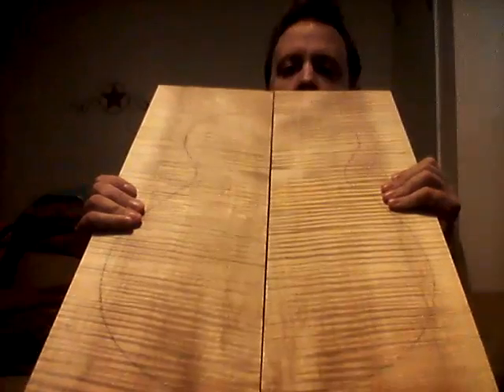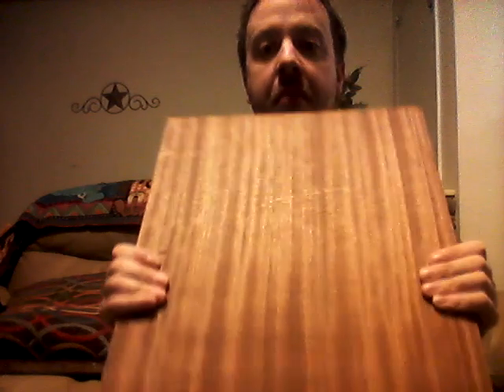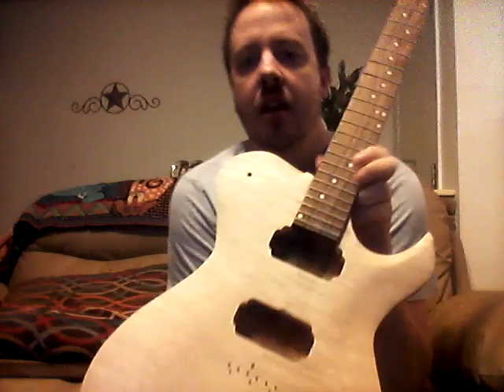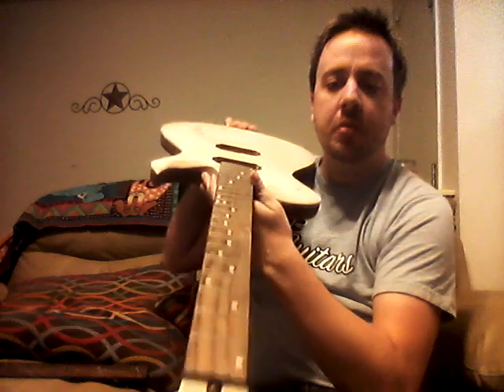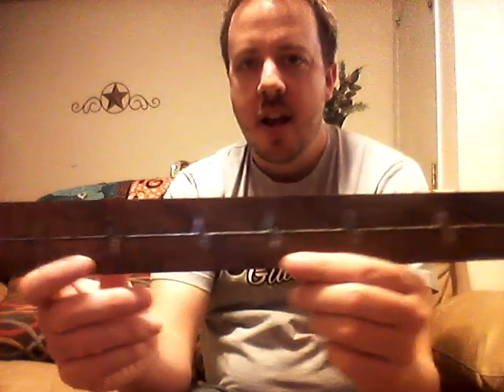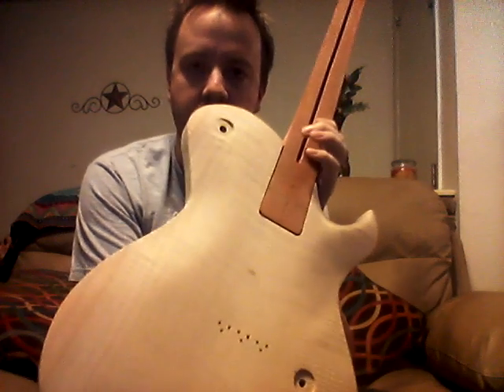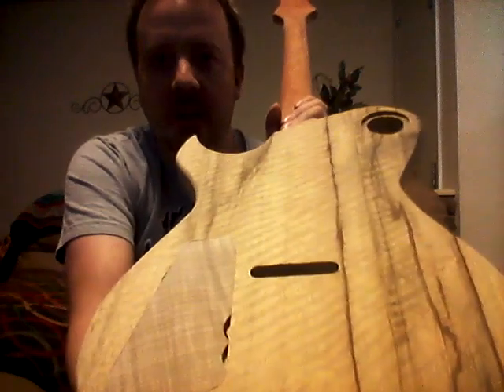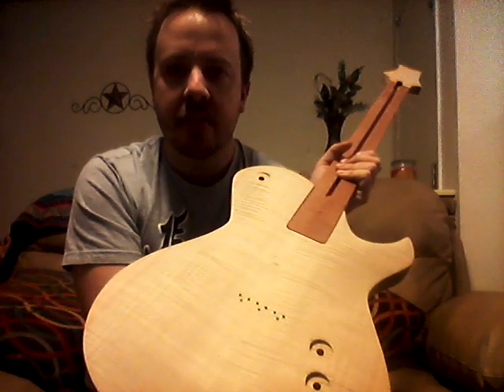How To Build A Guitar - Part 1 (Introduction)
How to build your own guitar, comprehensive series dedicated to teaching you how to build your own.